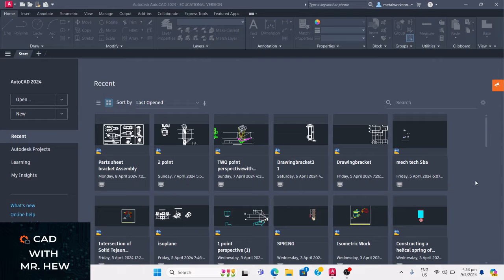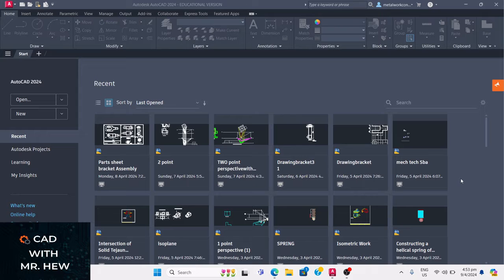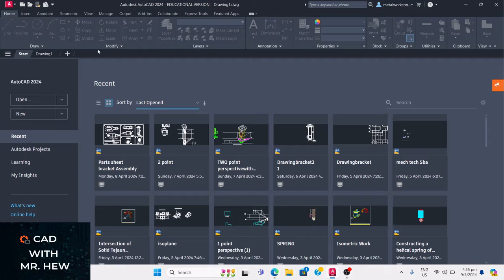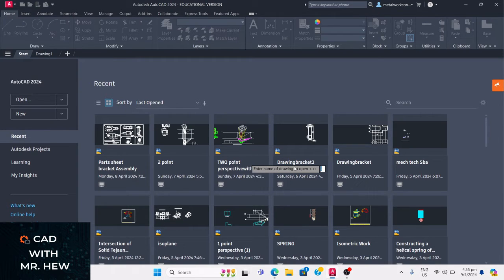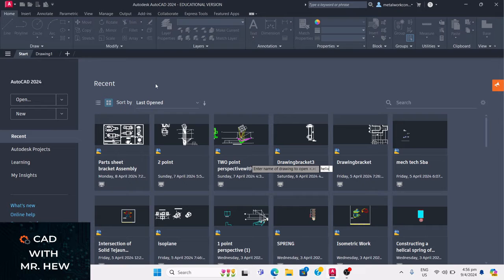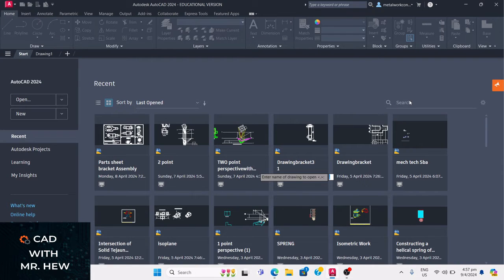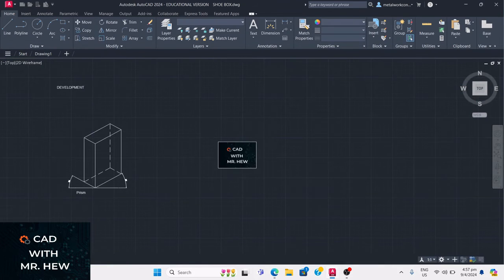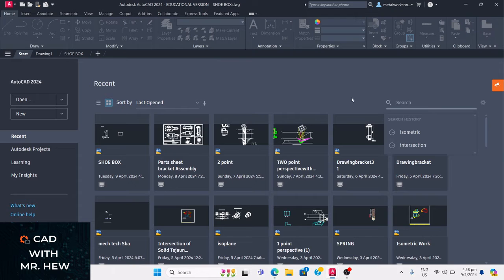How to find drawing in autocad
Resource to look at during your free time such as your movie or games time.

Please consult your professional advisor such as your teacher for a full explanation on the topic and the information presented in this video and any other information presented on the channel named "CAD with Mr. Hew".How to write an accident report

Please consult your professional advisor such as your teacher for a full explanation on the topic and the information presented in this video and any other information presented on the channel named "CAD with Mr. Hew".

How to find lost drawing in autocad,